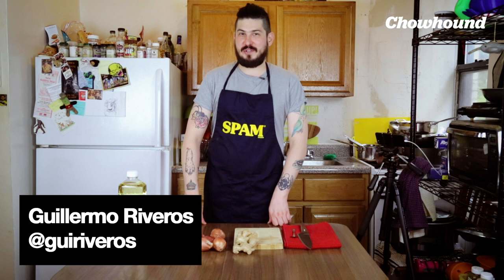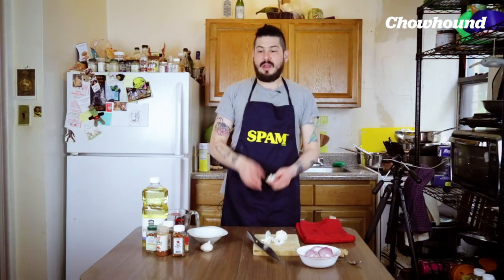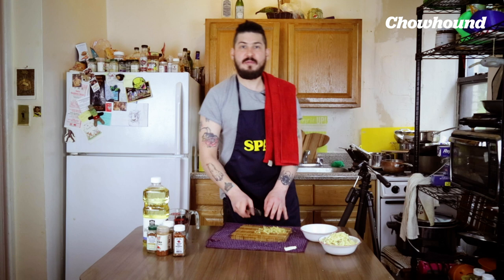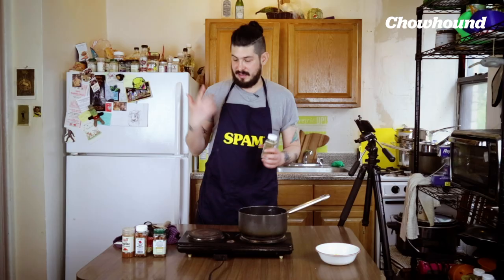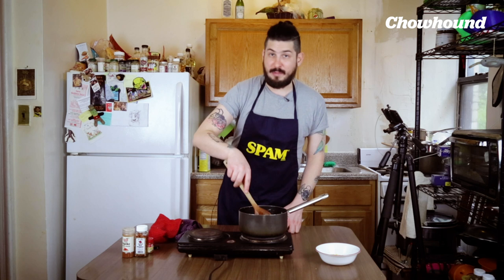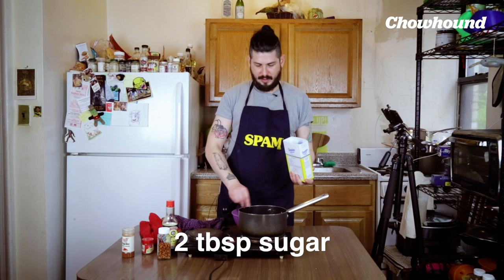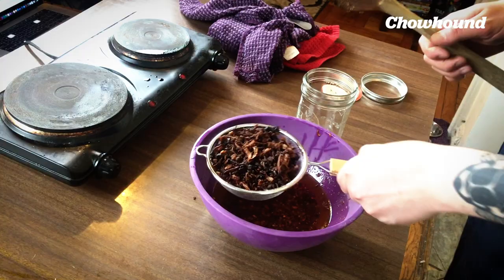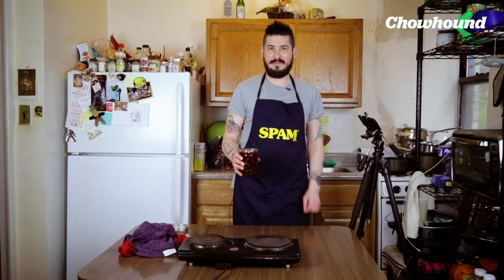How to Make Easy Chili Oil AKA Chili Crisp l Chowhound at Home — Cook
Senior video producer Guillermo Riveros is making condiments and sauces to deck out all his quarantine dishes. Here he shows us how to make a DIY version of one of his favorite store-bought condiments, the cult favorite: chili crisp oil. This version, unlike the original (Lao Gan Ma’s Spicy Chili Oil) does not require Sichuan pepper powder or MSG, keeping it extra pantry-friendly. Don’t be surprised if this becomes your new favorite hot sauce since this chili oil packs layers of flavors, and textured goodies like garlic and ginger. It’s guaranteed to turn all your meals from good to amazing from savory to sweet (seriously, try it on frozen pizza or vanilla ice cream).

Guillermo’s DIY Chili Crisp Oil Recipe---

Ingredients:
4-5 shallots thinly sliced
2 heads of garlic (thinly sliced cloves)
1 ½ cups veg oil
2 cinnamon sticks
2 star anise pods (2 tsp anise seeds)
2” piece of ginger (finely chopped)
¼ cup red pepper flakes
2 tbsp soy sauce
2 tbsp sugar
2 tsp cumin
½ tsp smoked paprika

Directions:
Bring shallots, garlic, oil, cinnamon, and anise to a simmer in a medium saucepan over medium heat.
Cook stirring occasionally, reducing heat as needed to maintain a gentle simmer, until garlic and shallots are browned and crisp (about 25 minutes - if you need more time be patient, you want to drive all the moisture out before they brown or potentially burn).
Mix ginger, red pepper, soy sauce, and sugar in a medium bowl.
Strain garlic mixture through a fine-mesh sieve set over the bowl with the ginger/pepper mixture.
Let the garlic and shallot cool completely in the strainer (this will allow extra crispiness) before stirring back into your chile oil.
Once oil is cooled to room temperature, cover and refrigerate.
Use literally on everything!